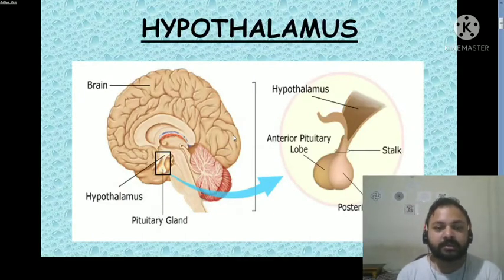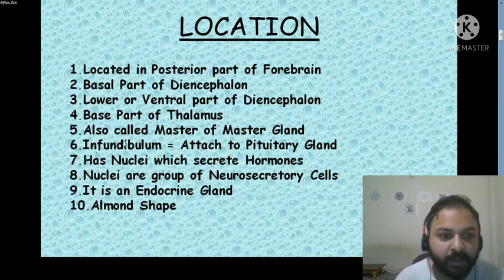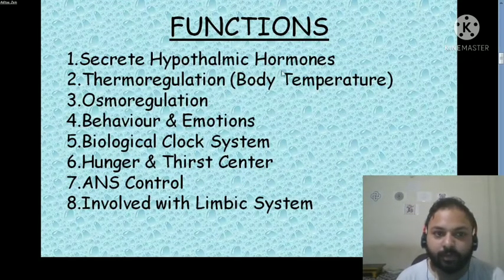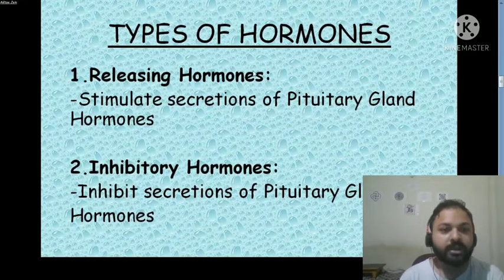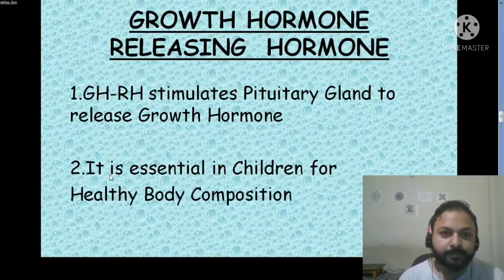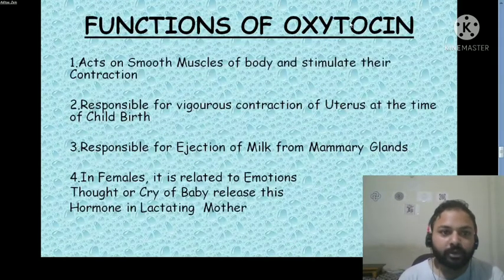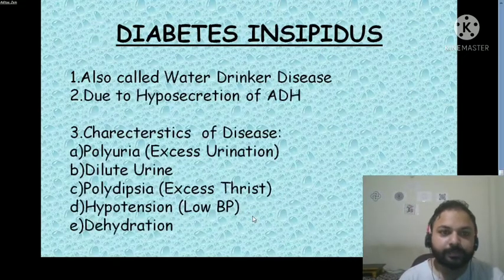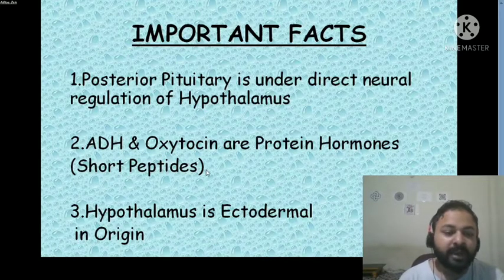Endocrine System-2 Neet Biology. Topic - Hypothalamus Class 11 Class 12 Neet Students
This Video covers:
1. Location of Hypothalamus
2.Functions of Hypothalamus
3.Hormones of Hypothalamus
4.Diabetes Insipidus
5.Oxytocin
6.Vasopressin

Simple hand written notes available
Topic fully explained for Neet

Simple NEET Points